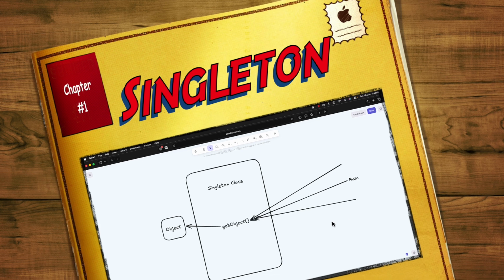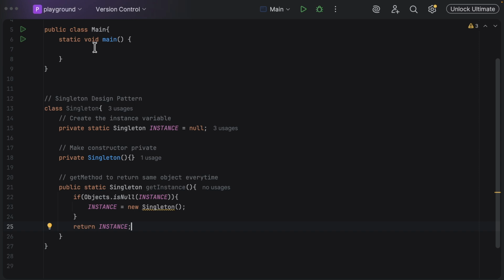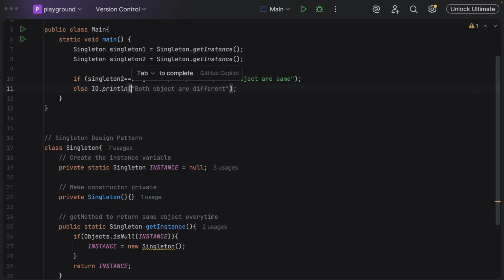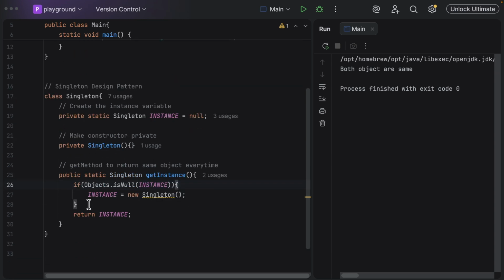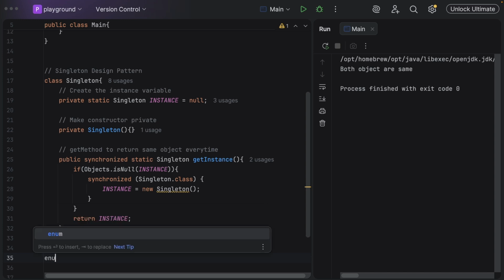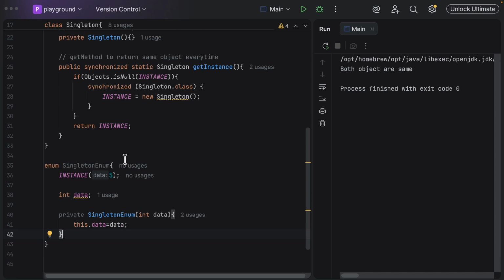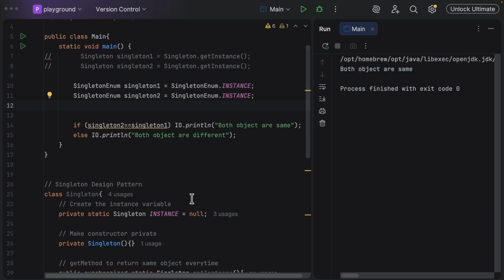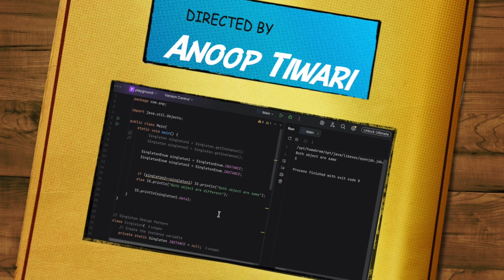Java Singleton Design Pattern Explained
🚀 In this video, you'll learn everything about the Singleton Design Pattern in Java from beginner to advanced level.
The Singleton Pattern is one of the most commonly asked design patterns in Java interviews and is widely used in enterprise applications. You'll understand not only how it works but also when to use it and when to avoid it.
✅ What is Singleton Pattern?
✅ Why do we need Singleton?
✅ Real-world use cases
✅ Eager Initialization Singleton
✅ Lazy Initialization Singleton
✅ Thread-Safe Singleton
✅ Double-Checked Locking
✅ Enum Singleton